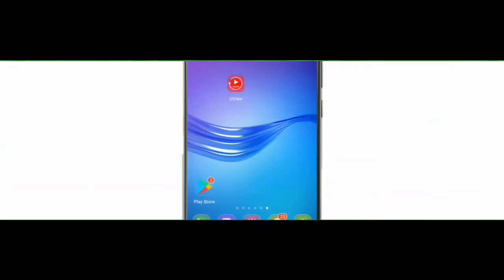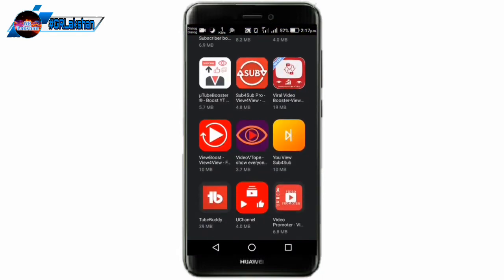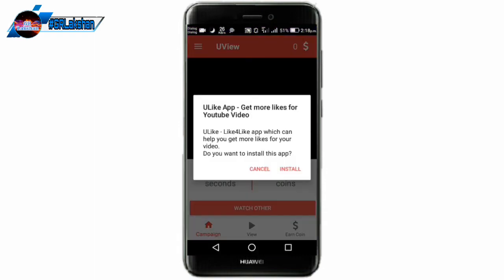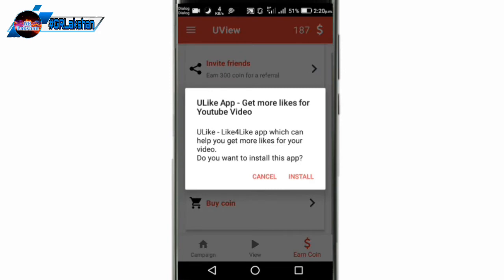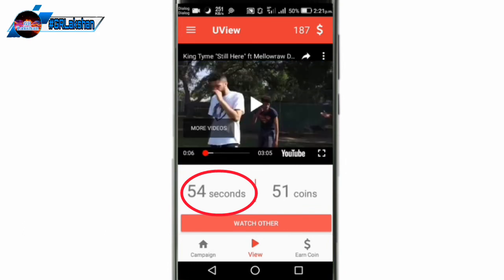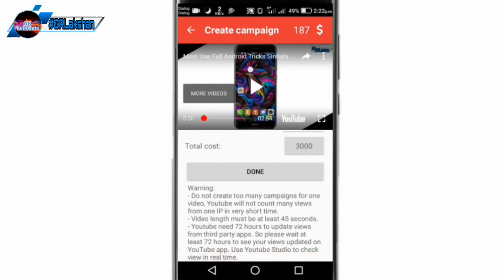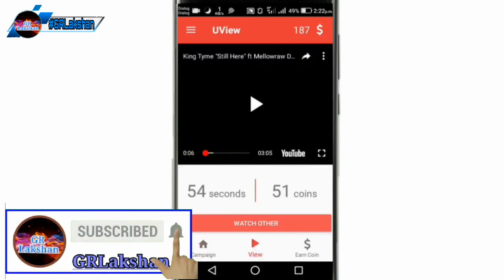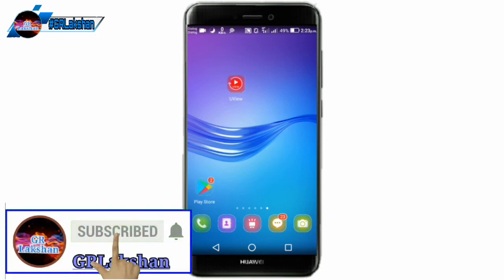Let's make YouTube Views and Watch Time soon | GRLakshan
If you do not have enough views and watch time for the videos on your YouTube channel then let's easily create views and watch time.